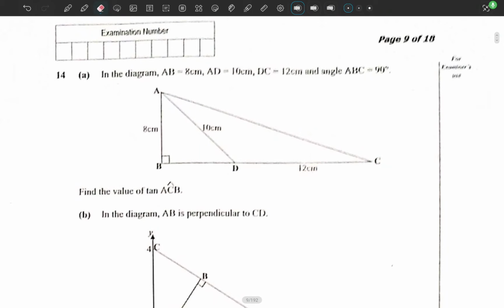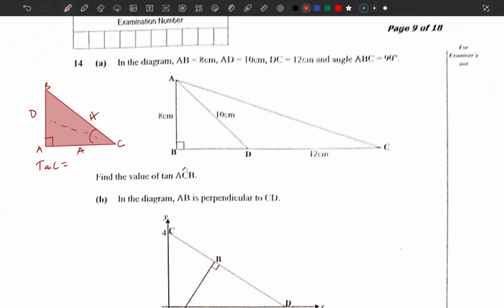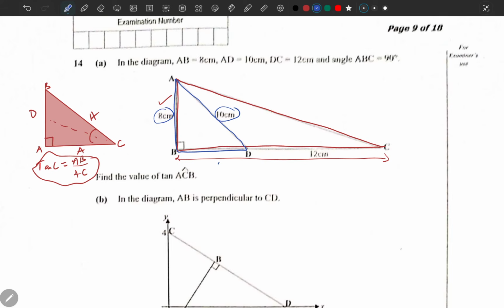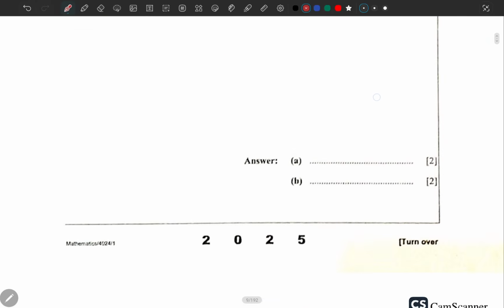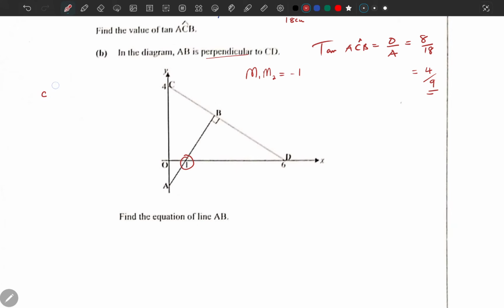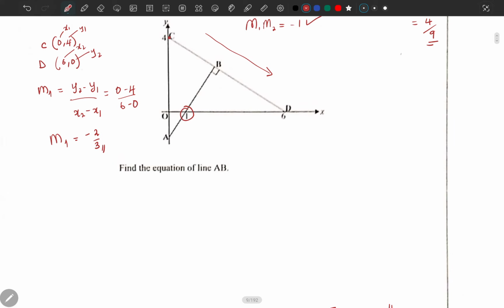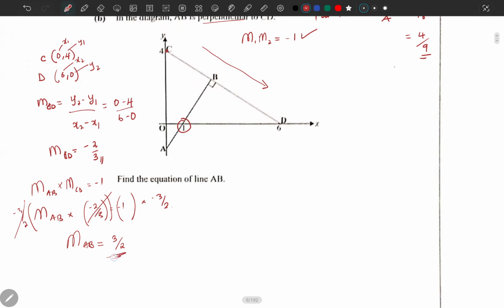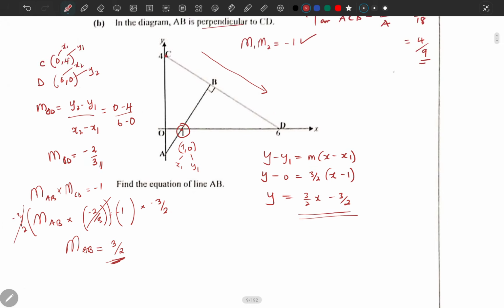2025 GCE MATHEMATICS PAPER 1 QUESTION 14 a and b. Part 5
2025 GCE MATHEMATICS PAPER 1 QUESTION 14 a and b. Part 5